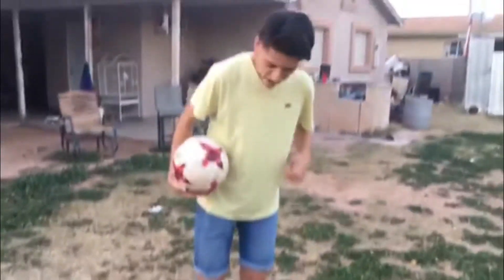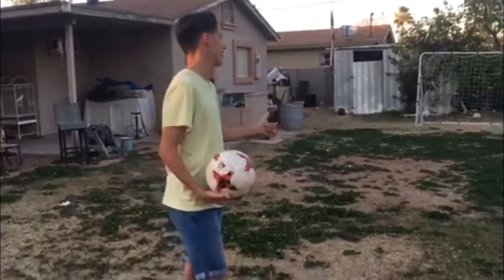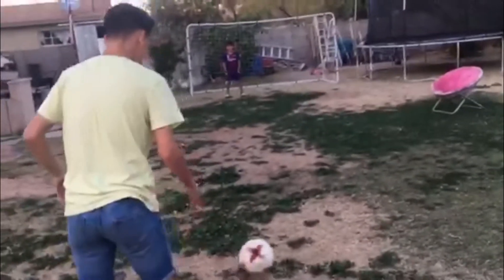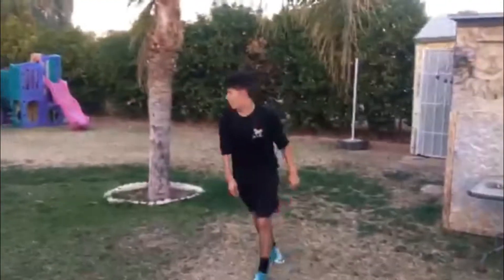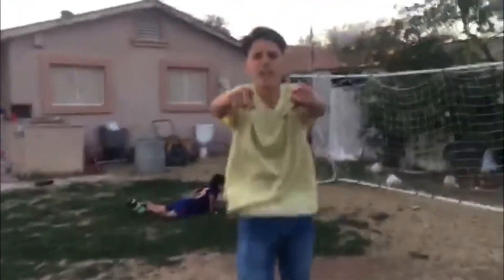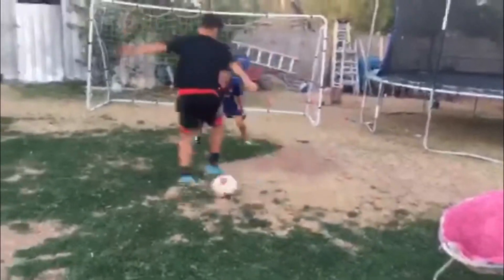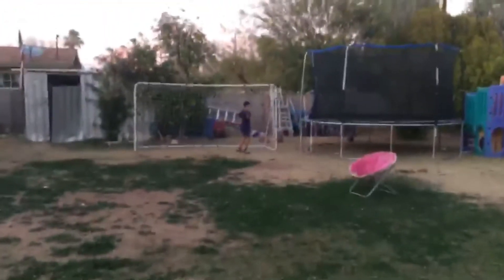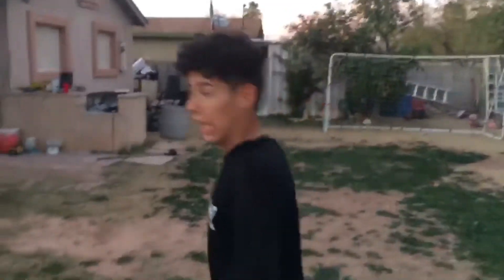HOW TO BE A SOCCER PLAYER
Let us know if you want us to post more!